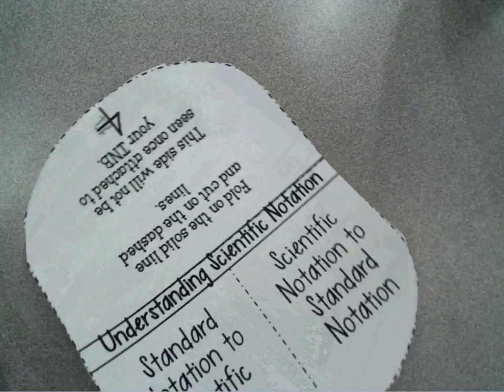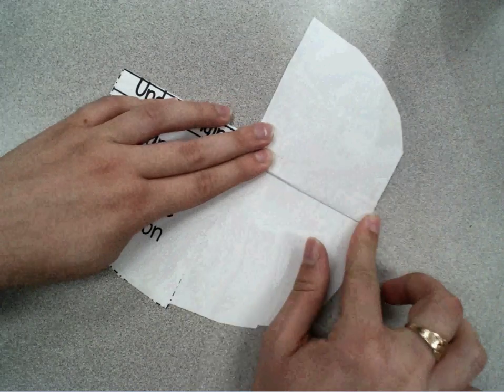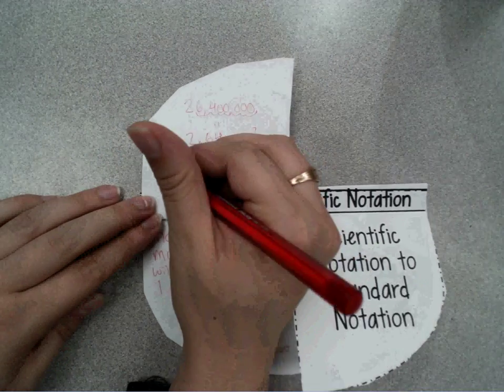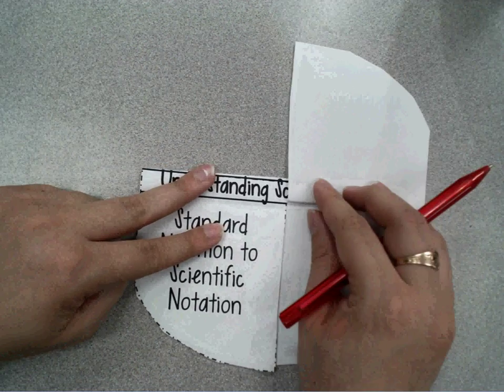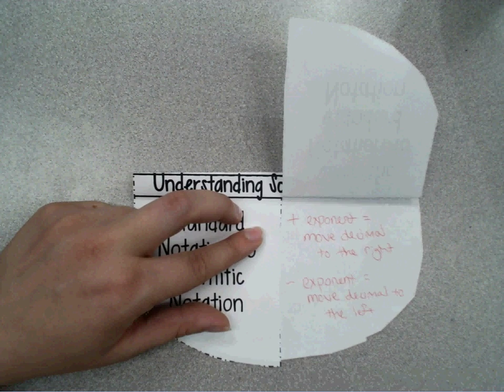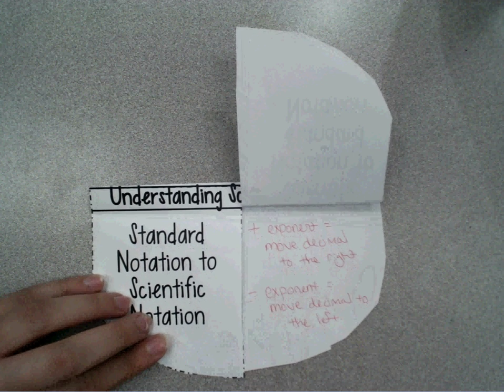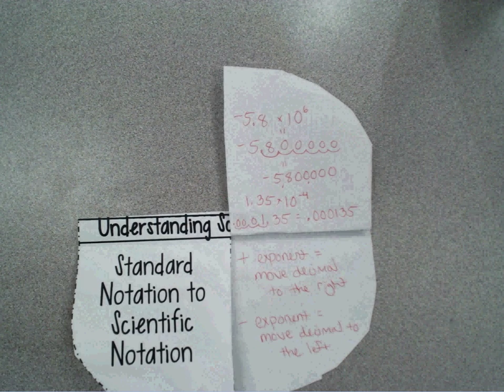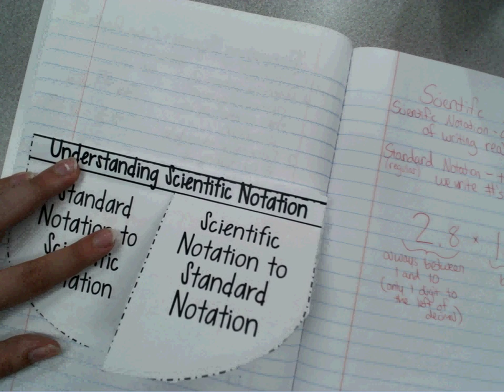Scientific Notation Basics Part 2